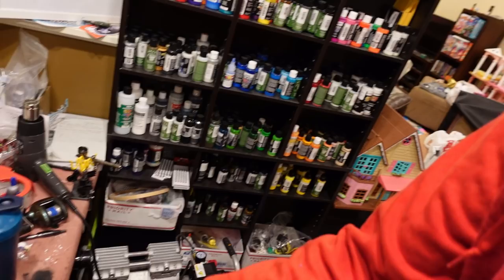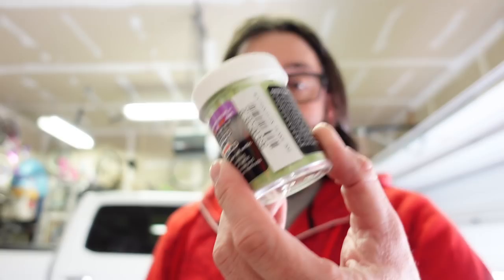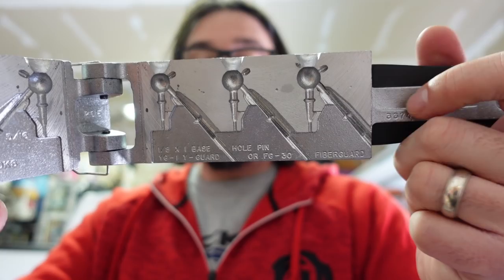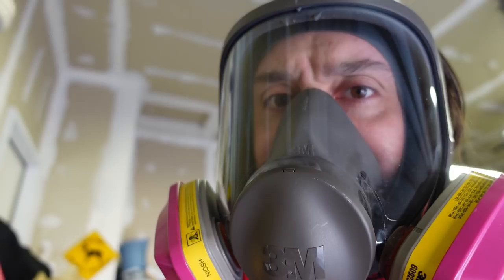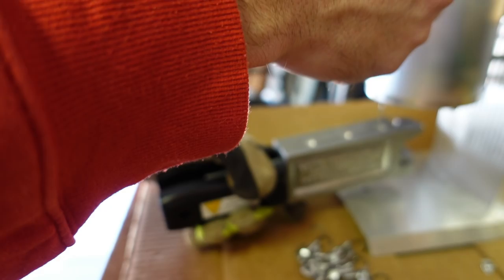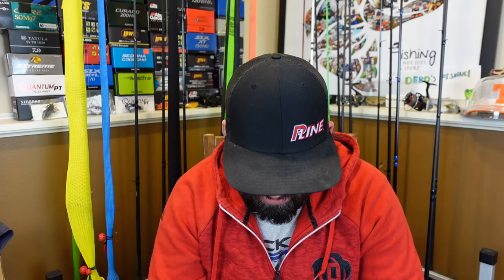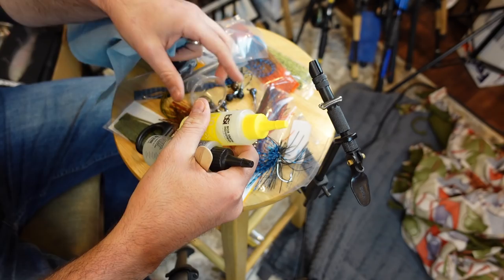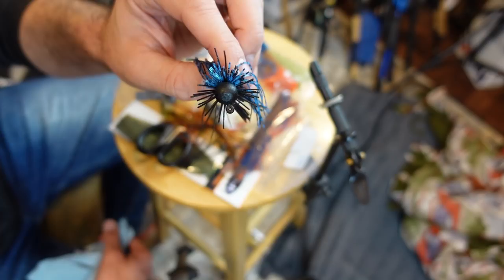How to Make Finesse Jigs at Home (Awesome Beginner Jigs!)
In today's viDEBO we're making finesse jigs. I'll go through the whole process of pouring the jig, paining, tying a skirt, etc. Finesse jigs are a great way for beginners to get into the jig fishing game!

Check out the Gear I used HERE:

PROTECTIVE EQUIPMENT:
3M Quick Latch Respirator
3M P100 Respirator Cartridge/Filter 60926, 1 Pair, Helps Protect Against Organic Vapors, Acid Gases, Ammonia Methylamine, Formaldehyde and Particulates
Leather Forge Welding Gloves
RK Safety GG101 Heavy duty Industrial Protective Chemical Splash Safety Goggles

- Weedless Round Jig Mold Sz: 5/16, 3/8, 7/16 Hk: 32798
- Mustad 32798BLN Hooks Black Nickel (50)
- FG-30 Fiberguard Weedguards1/8 inch base
- Pro-Tec Powder Paint

6 Beginner Fishing Mistakes (You Don't Realize You're Making)